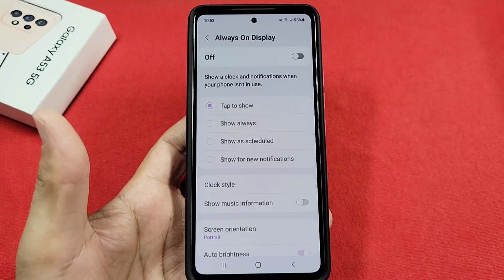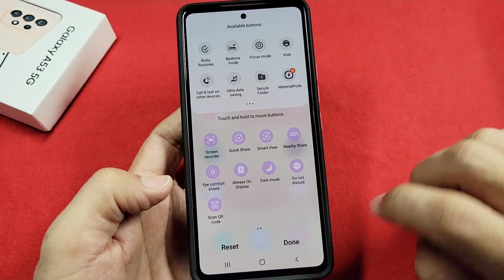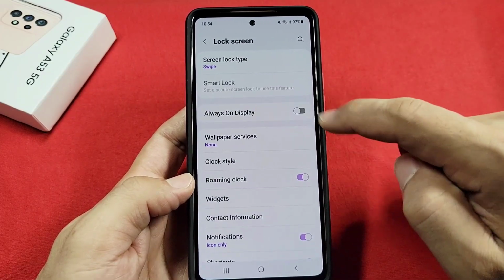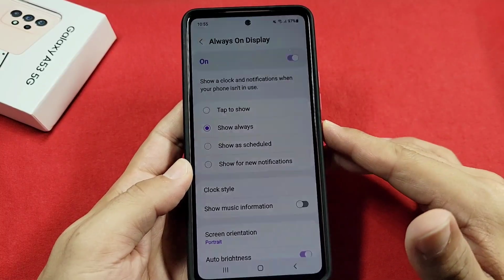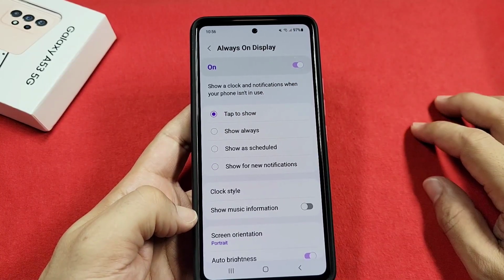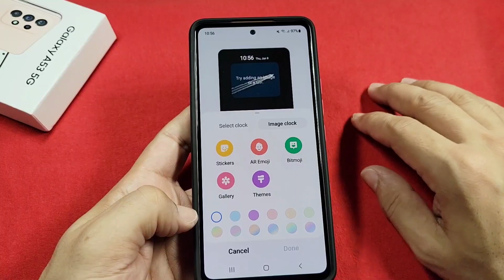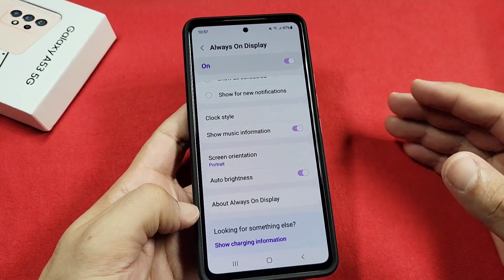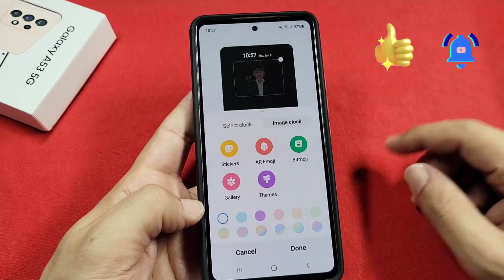Always On Display Show time always for Samsung A53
how to show always on display for Samsung Galaxy A53. This shows the time or a clock on the lock screen all the time or how you set it to appear